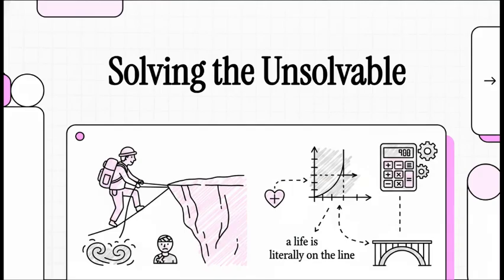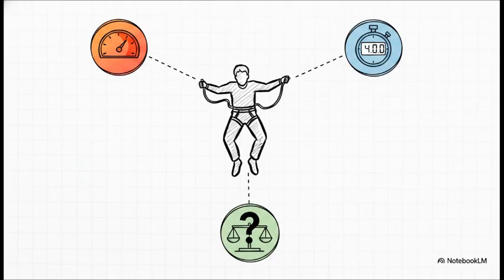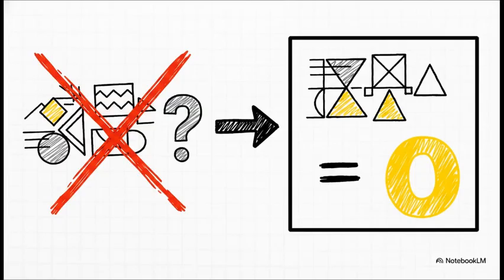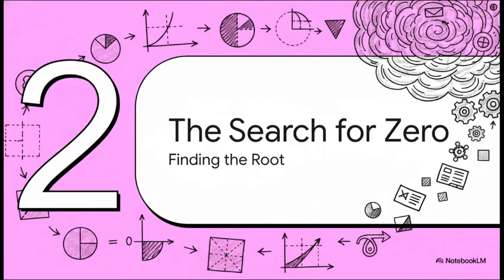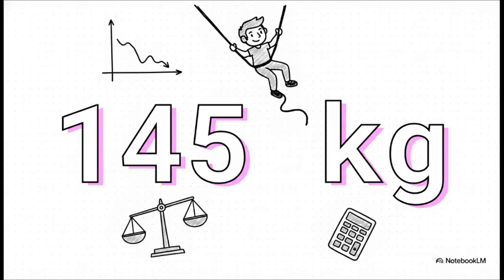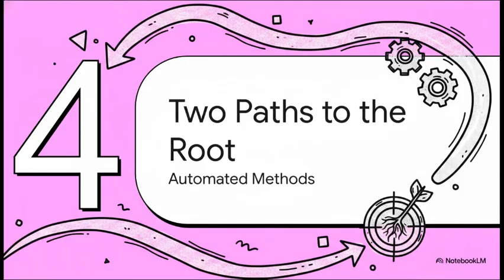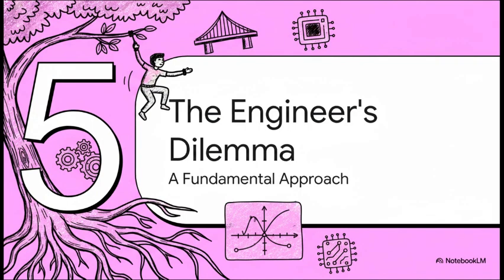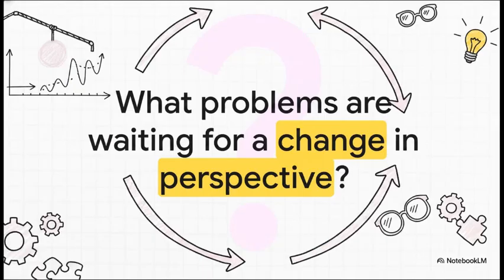5 Introduction to Root Finding